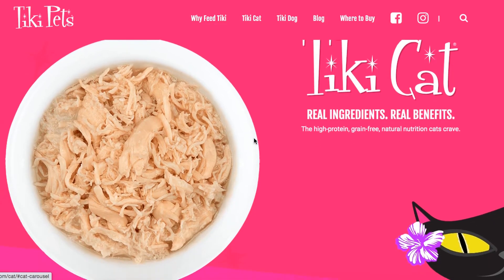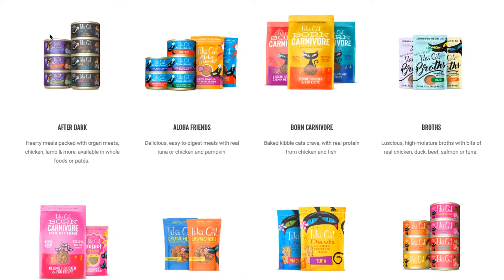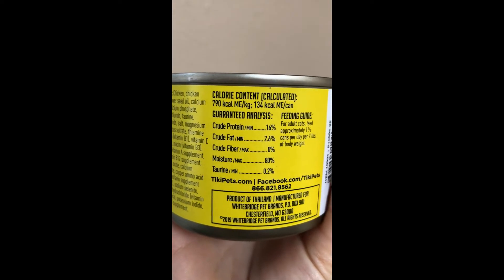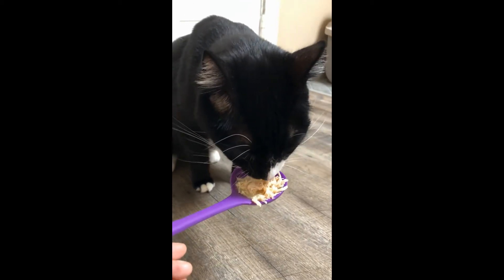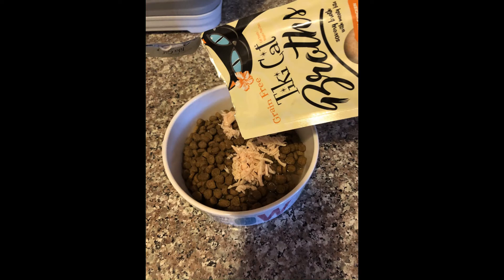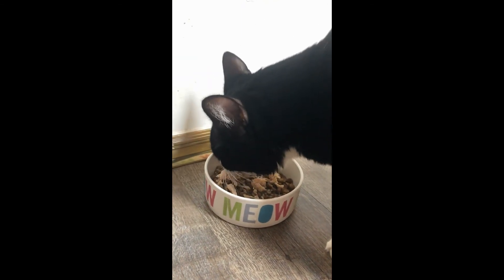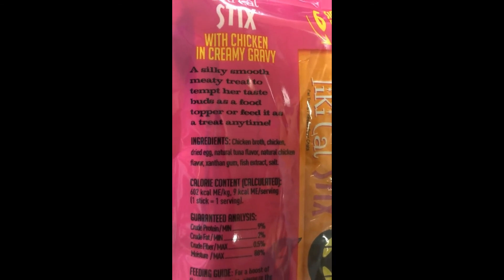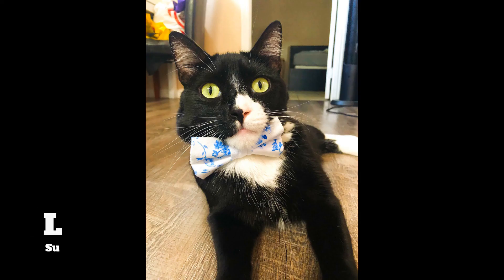Tiki Pets Cat Food Product Review (mini haul)